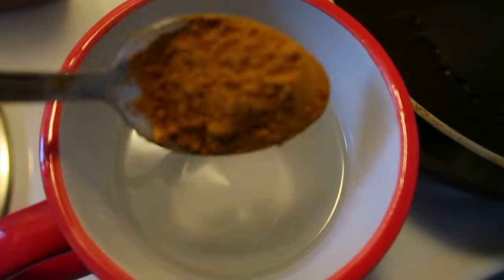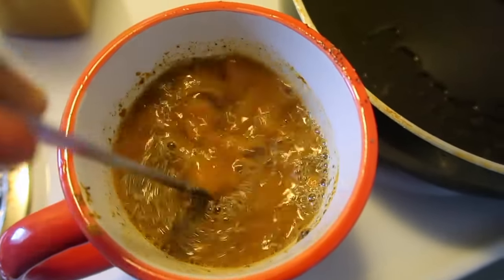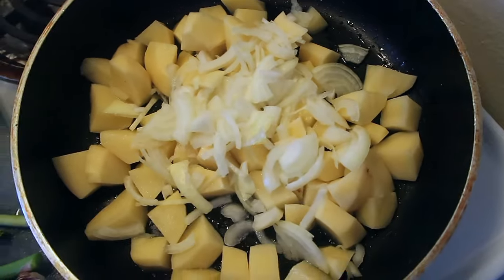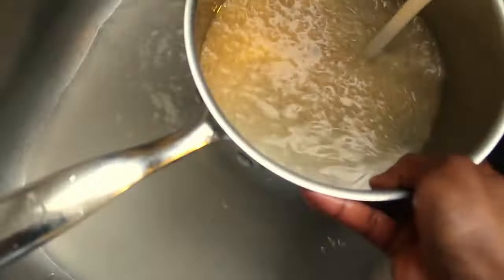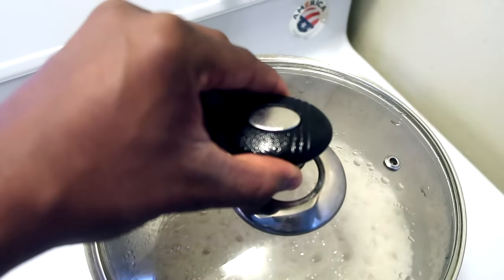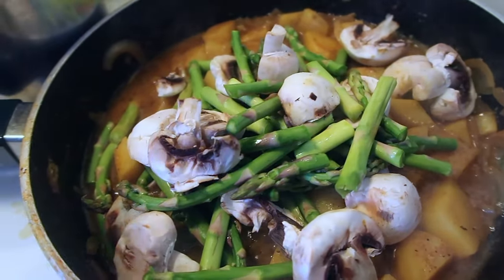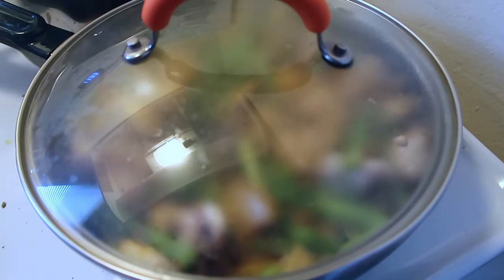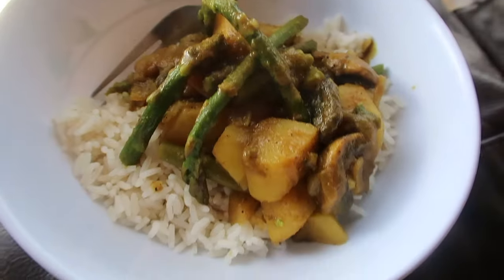What I Ate Today: BEST! Meat Alternative Curry Potato With Asparagus & Mushrooms| Blooper😂